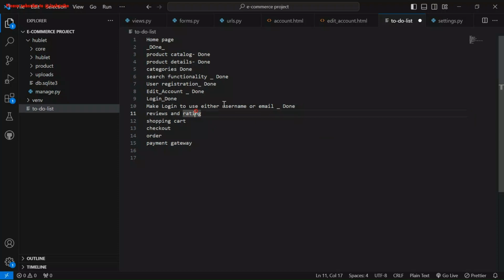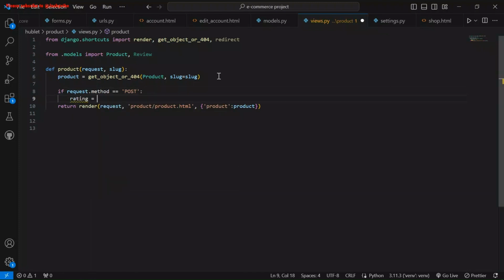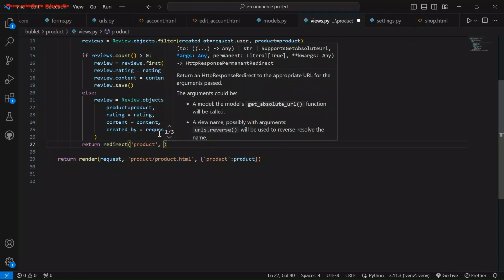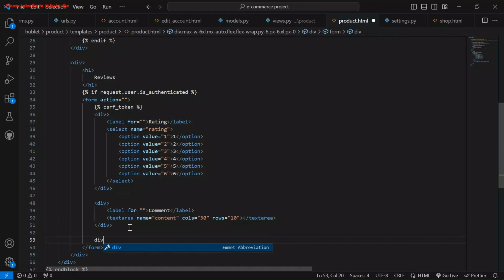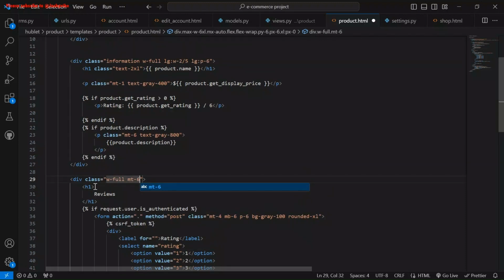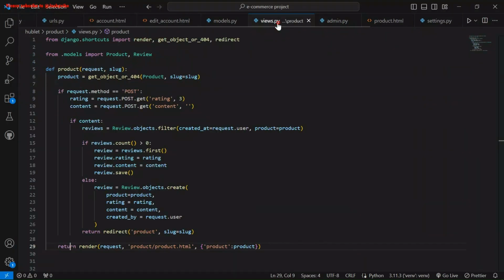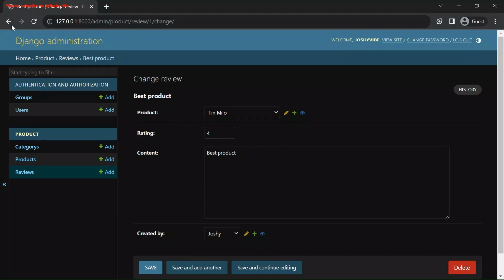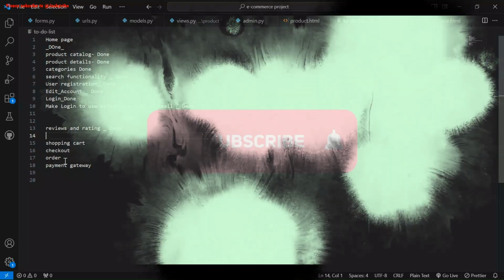E-Commerce Development Playlist Part 5: Implementing Reviews and Ratings for Informed Shopping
Django tutorials
In this playlist, I will show you how to build a full functional  e-commerce website using Django project.

Welcome to Part 5 of our E-Commerce Development Playlist! In this installment, I'll enrich your online shopping experience by implementing reviews and ratings. Learn how to empower your customers to leave reviews and ratings for products, contributing to an informed shopping community. We'll guide you through setting up a user-friendly review system that allows shoppers to share their insights and opinions. You'll also discover how to incorporate product ratings, enabling customers to assess product quality at a glance. Whether you're selling a diverse range of products or focusing on a niche market, this tutorial will help you build trust and credibility, creating a dynamic e-commerce ecosystem.

I sincerely appreciate your support for my tutorials. Your engagement means a lot and goes a long way in motivating me to create more tutorial videos. Thank you for being a part of this journey!